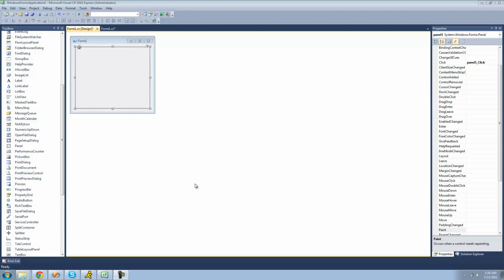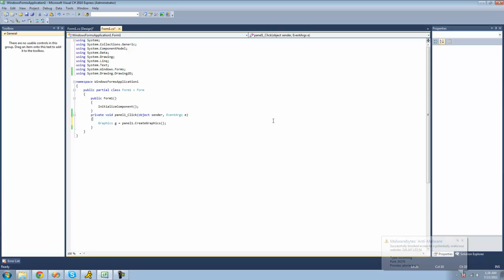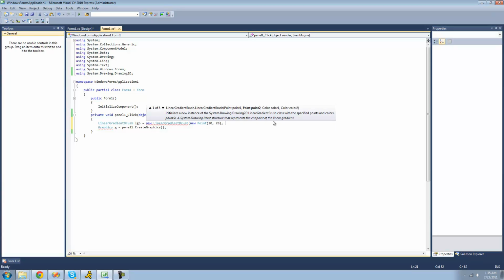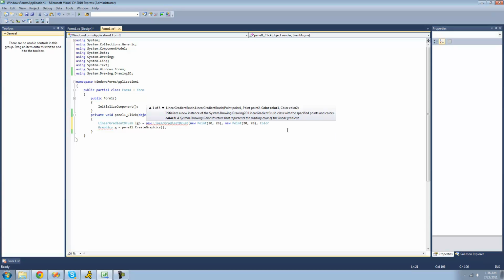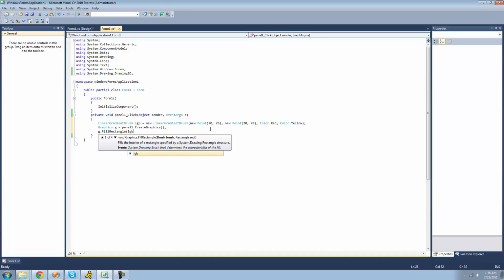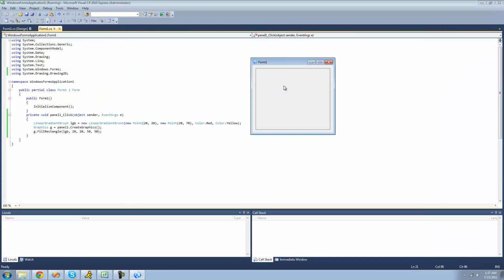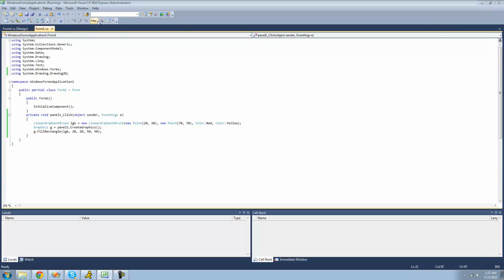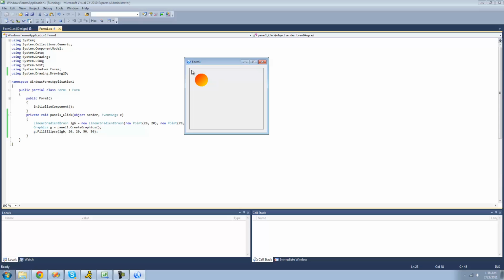C# Beginners Tutorial - 124 - LinearGradientBrush